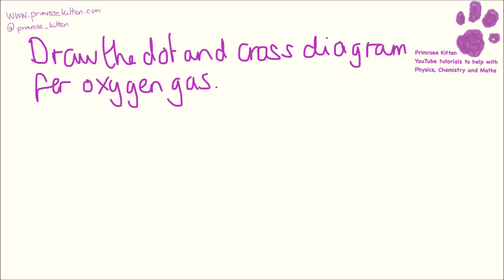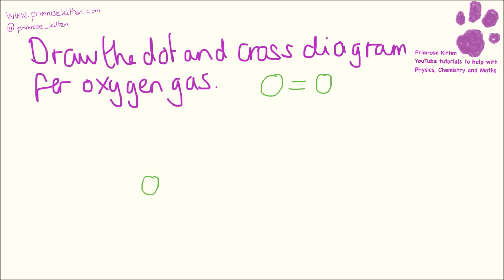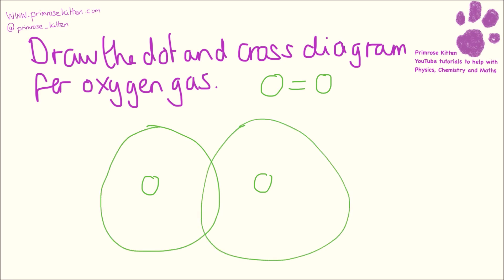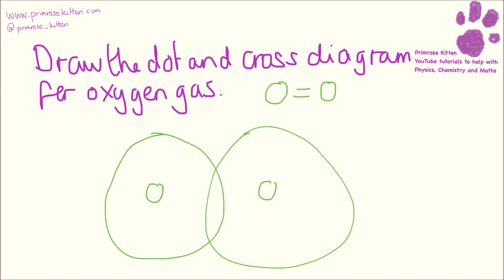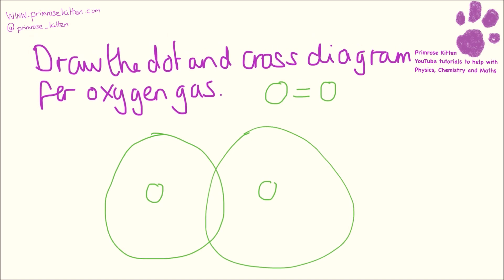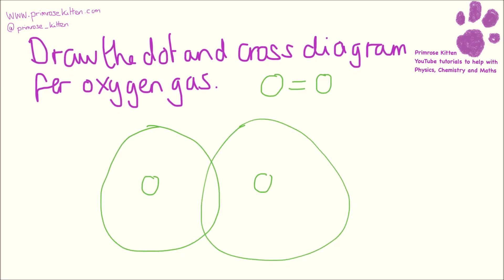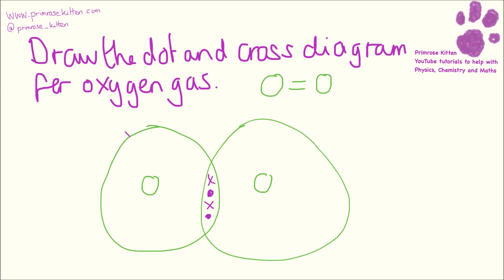Covalent Double Bond - GCSE Science grade 7, 8 and 9 Booster Questions